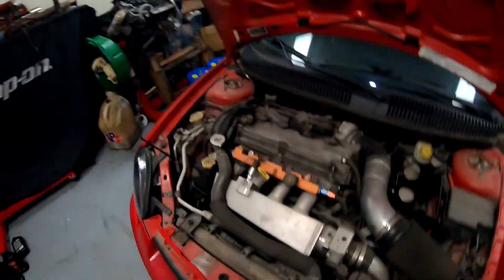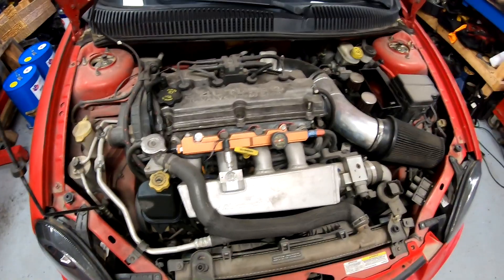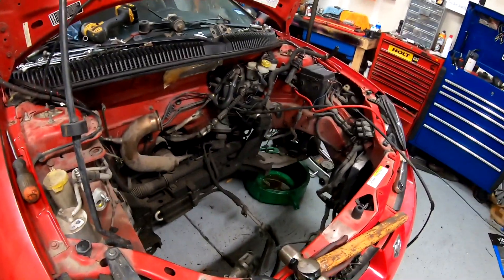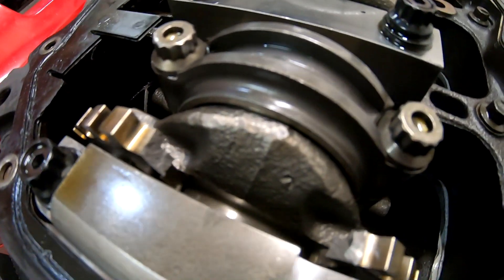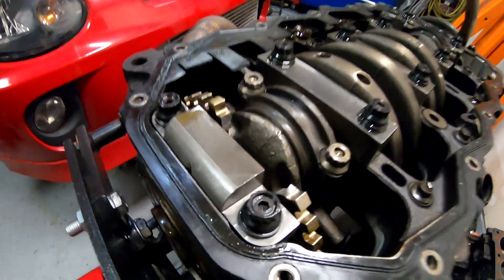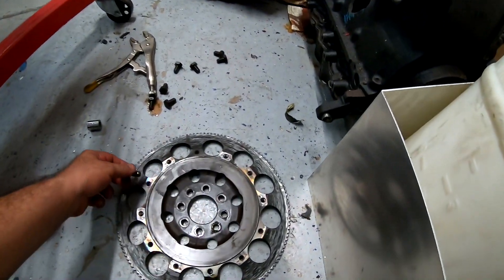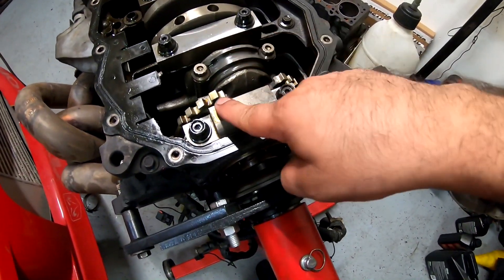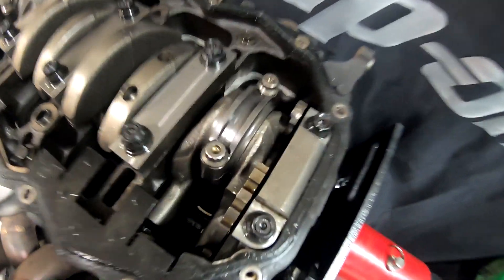SRT4 bottom end, NO BUENO!!!(TONE WHEEL)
Well, we are back at it again!!! Season 2 Ep. 1 Julio explains the damages on this Red SRT4, bottom end has some damages a must see!!!